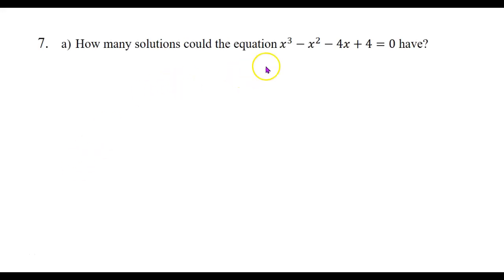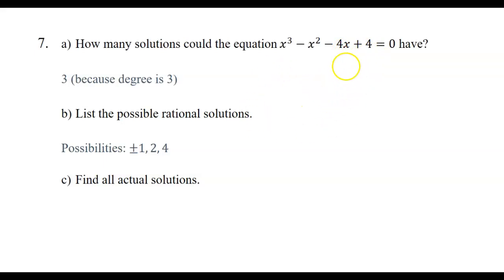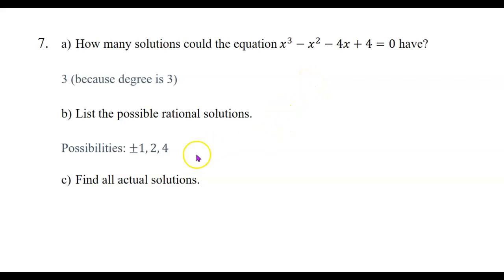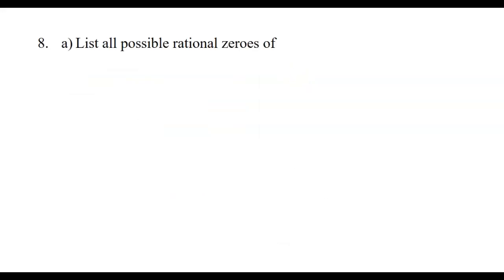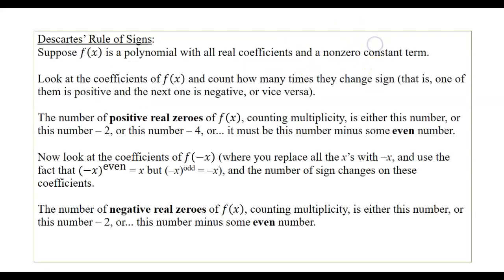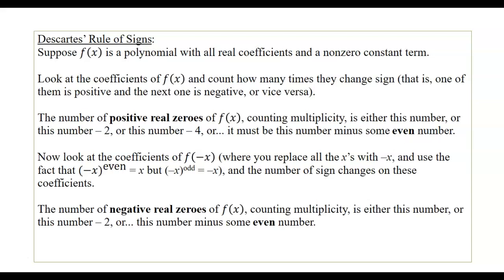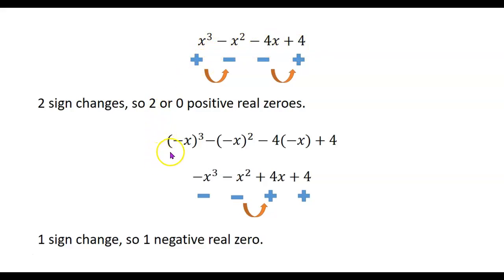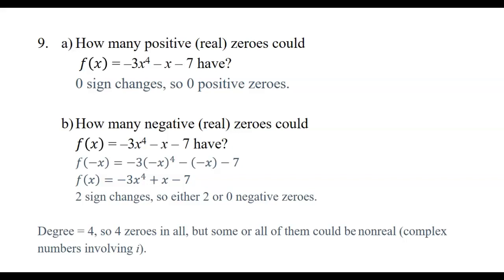3.4 Zeroes of Polynomial Functions - part 3